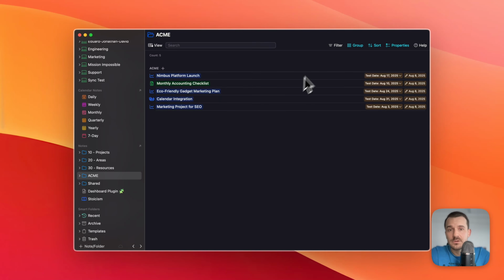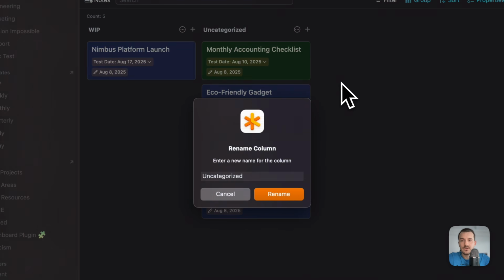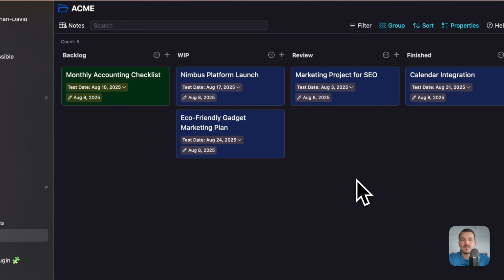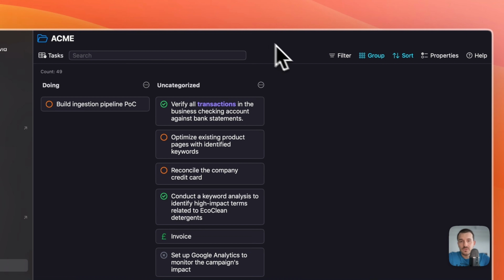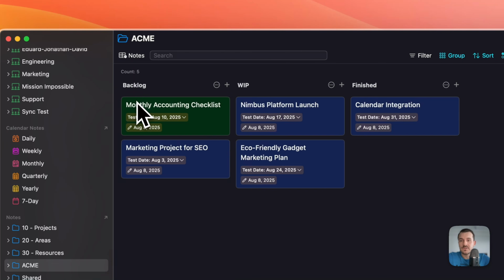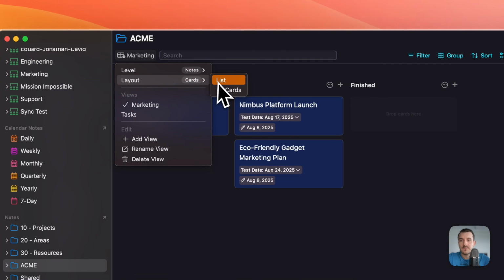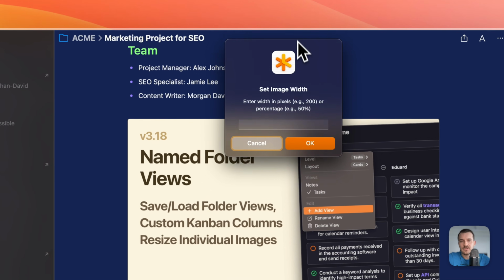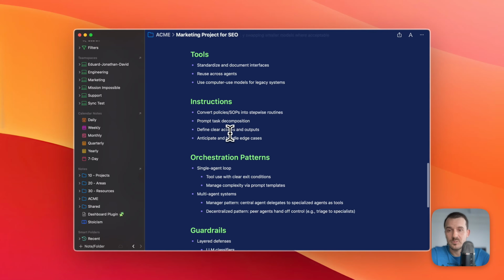Named Folder Views and Customizable Kanban Columns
Learn in this video about:
- Named folder views
- How to customize Kanban/Card columns (like adding, renaming and moving columns)
- Create named folder views across ALL your regular notes and tasks
- Load your Calendar Tasks and create views
- Resize individual images
- Read PDFs with your AI prompt

00:00 Introduction
00:16 Named Folder Views
01:19 Customize Note Columns in the Kanban/Cards view
04:52 Customize Task Columns with Attributed Tags
08:39 Grouping and Filtering across ALL regular notes and tasks
10:31 Calendar Notes & Tasks
11:49 Resize Individual Images
12:52 Read PDFs with AI